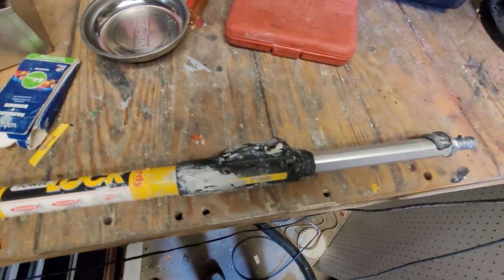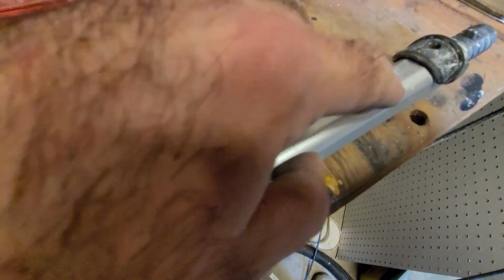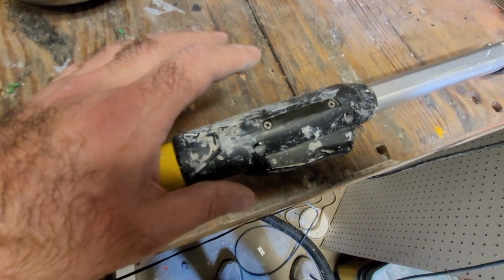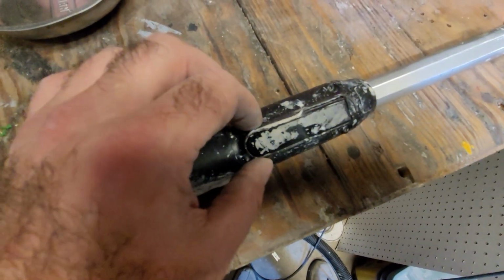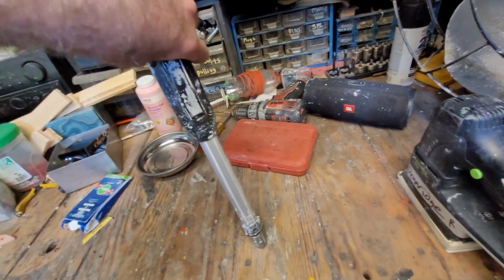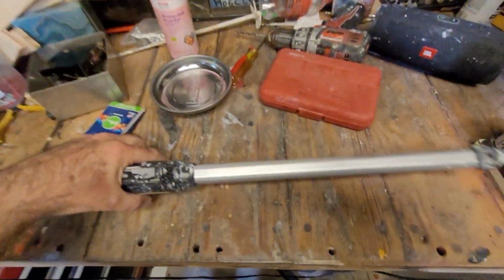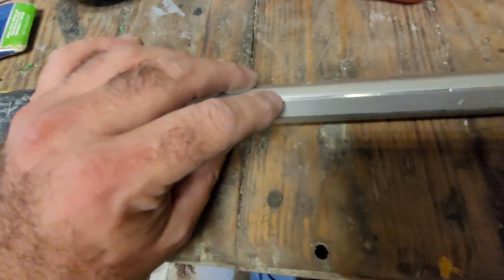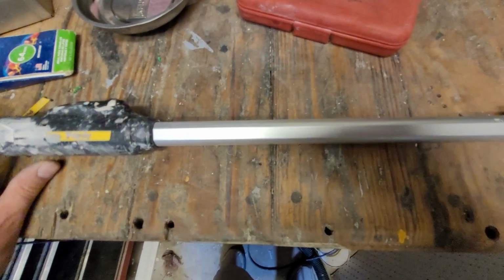How to fix purdy powerlock paint pole that slips.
my purdy powerlock paint pole was slipping.  so I figured out how to fix it. I sanded the edge of the flat part and it works like a charm now. no need to replace it.